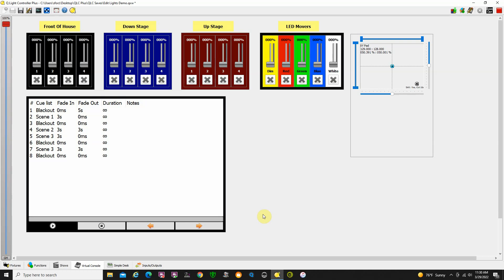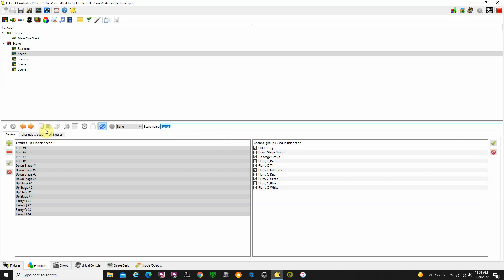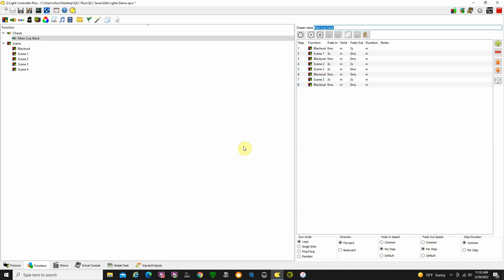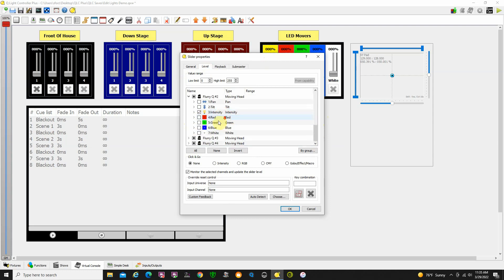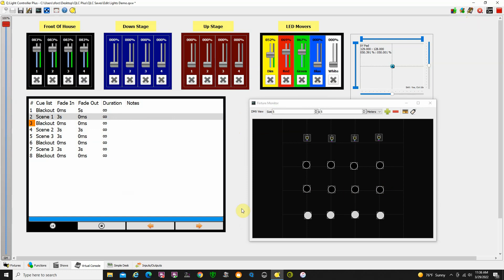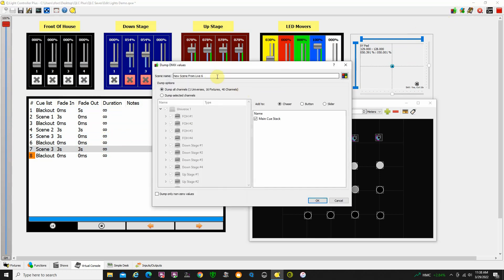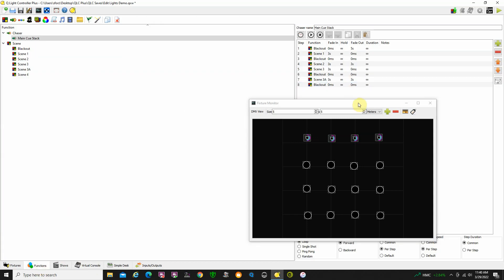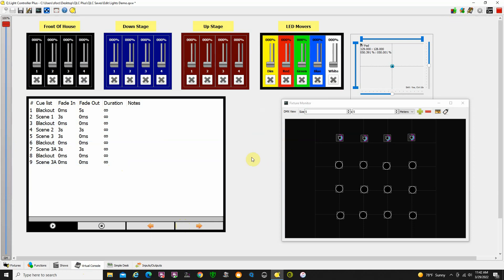QLC Edit On The Fly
How to edit cues in a cue list on the fly. You can edit cues while you are in a rehearsal and the new "scene" look will be recorded.